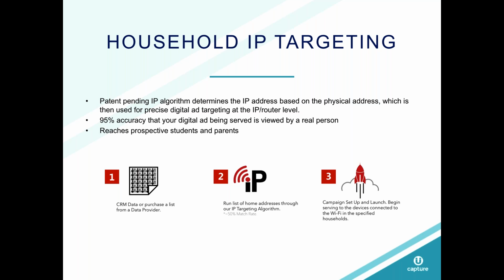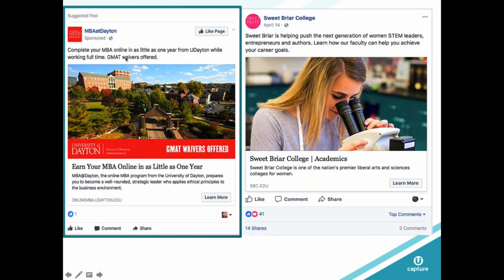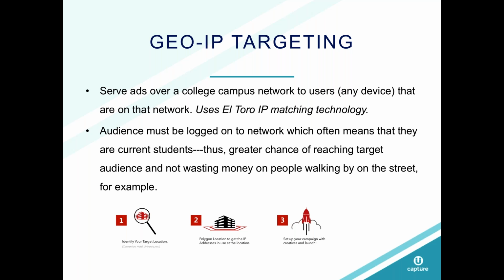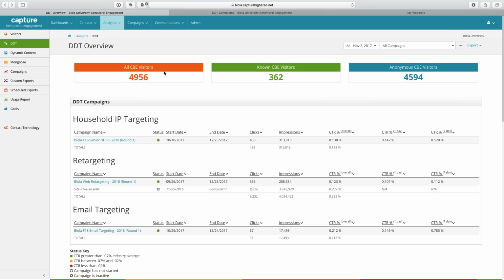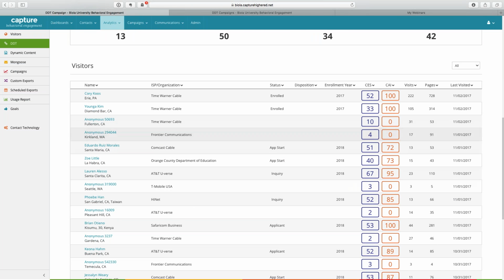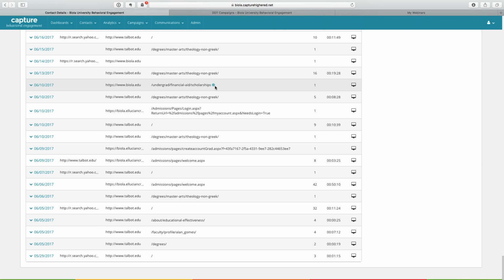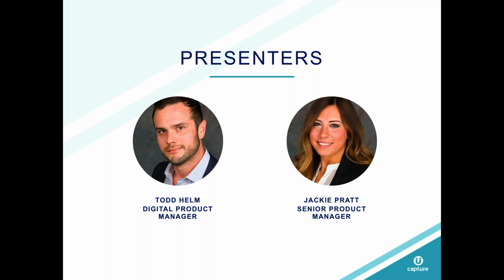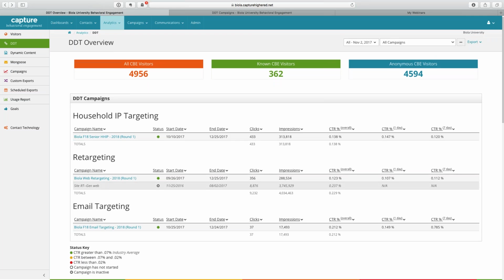Capture Higher Ed--How Your Admissions Team Can Use DDT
Join Capture's Digital Product Manager, Todd Helm as he discusses how Capture partners can better use DDT to recruit more students.